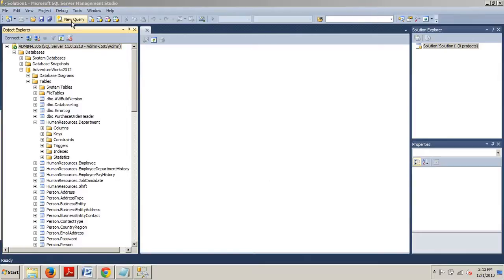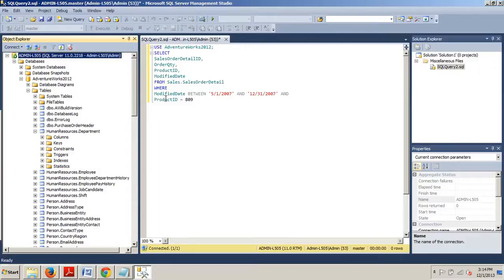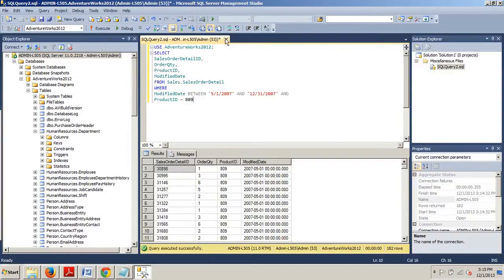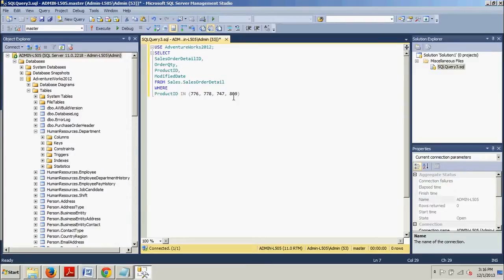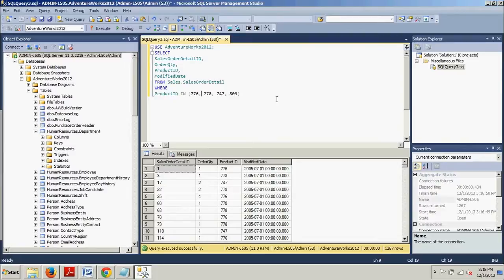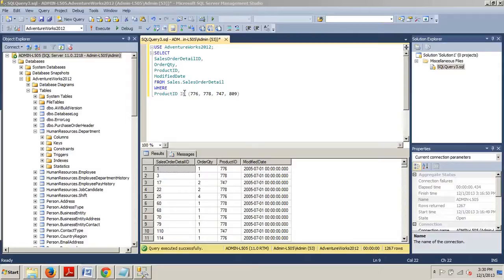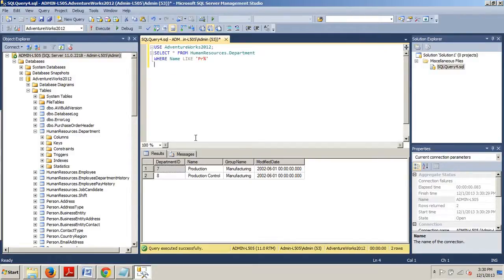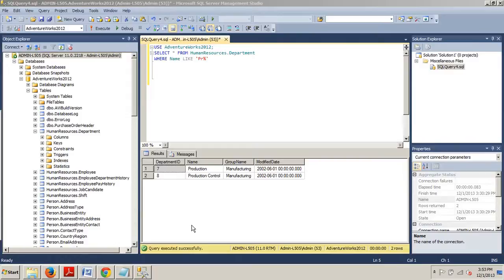SQL Server Tutorial 28: Using the WHERE clause with multiple conditions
How to write a WHERE clause with multiple conditions using T-SQL. How to use the AND, OR, IN operator. How to use the LIKE Wildcard Comparison.